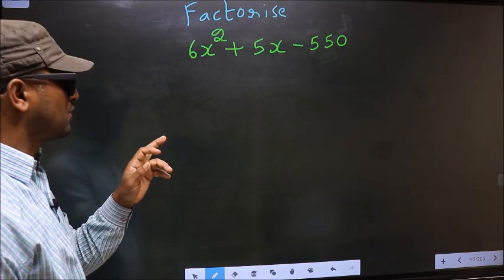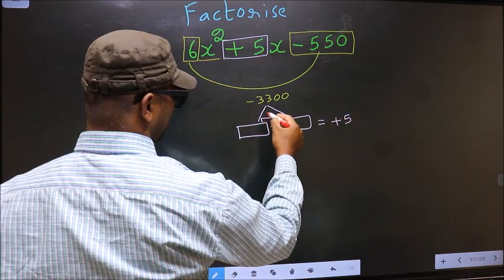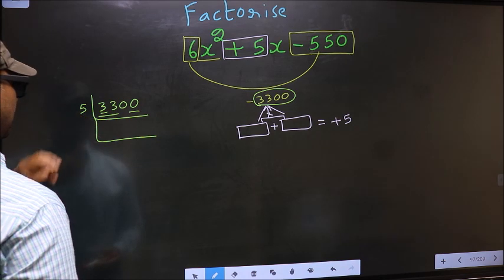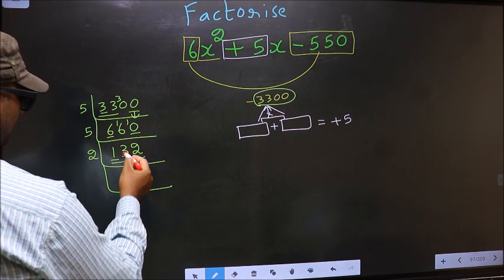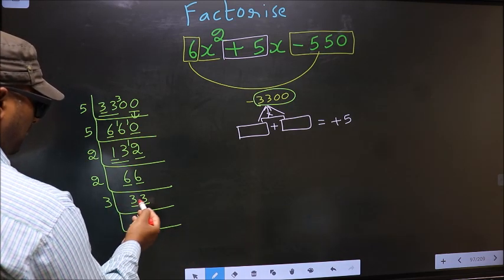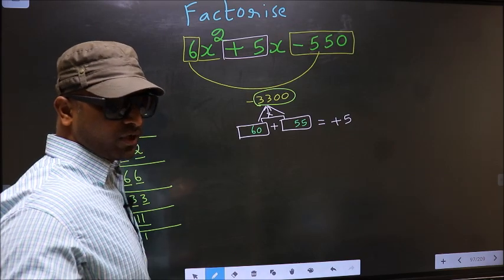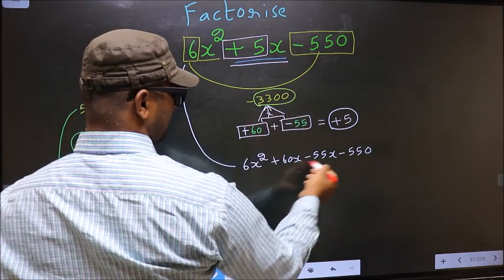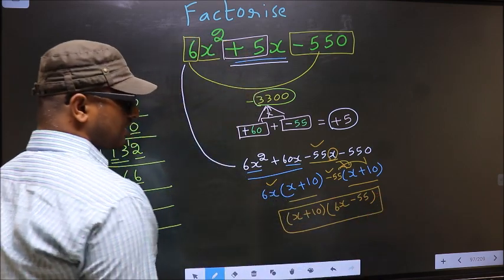Factorize 〖6x〗^2+5x-550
Factorize
 〖6x〗^2+5x-550